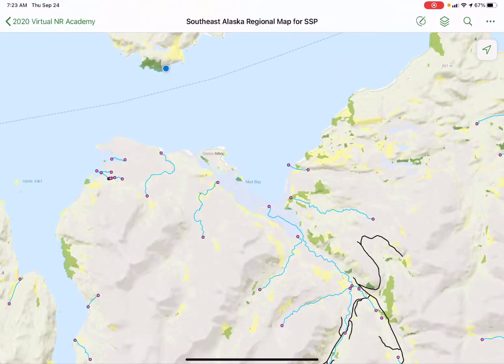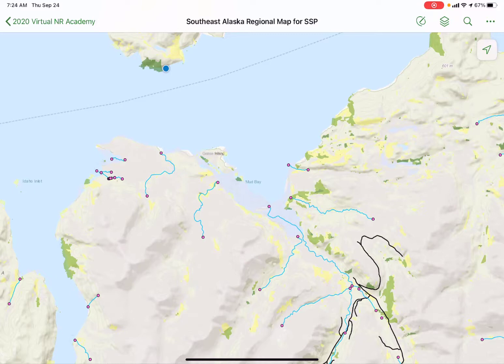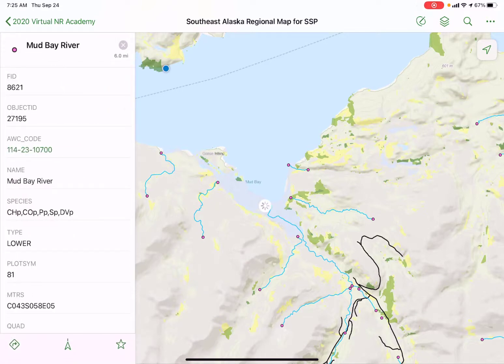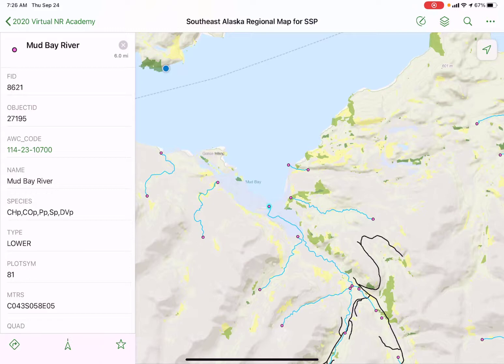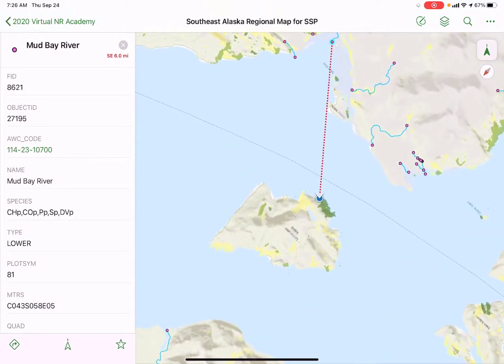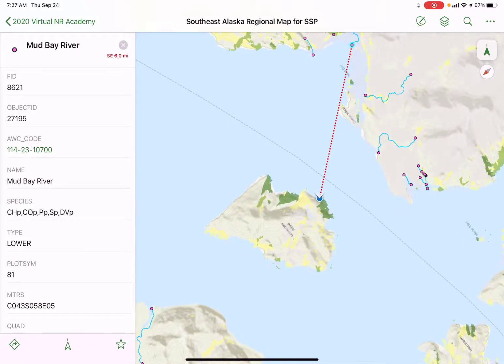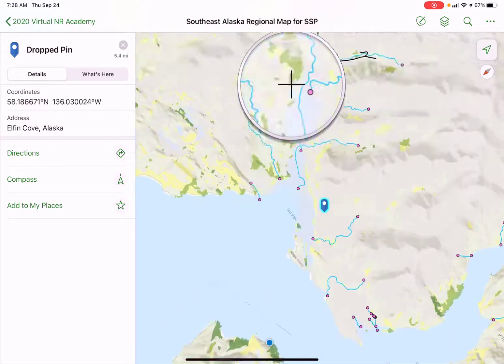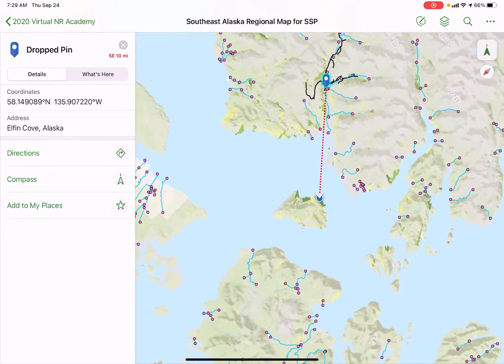ArcGIS Explorer Tutorial for Day 1: Part 3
Learning how to use the navigation tools.